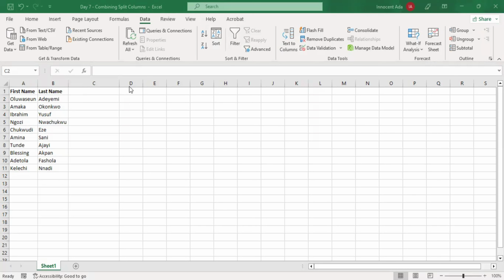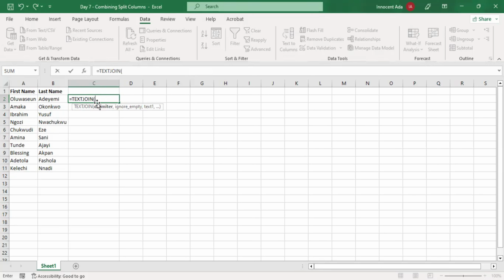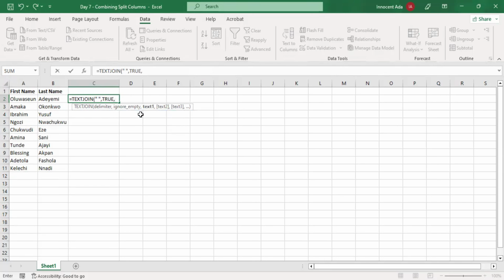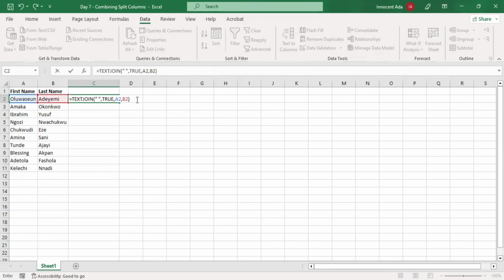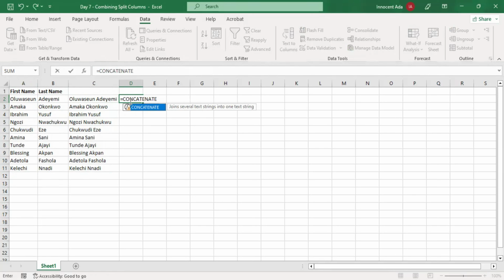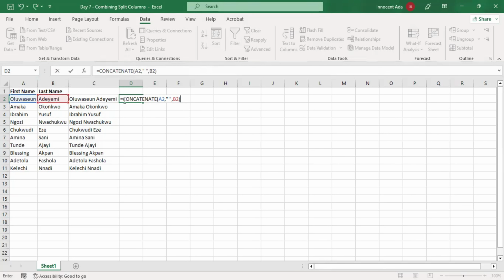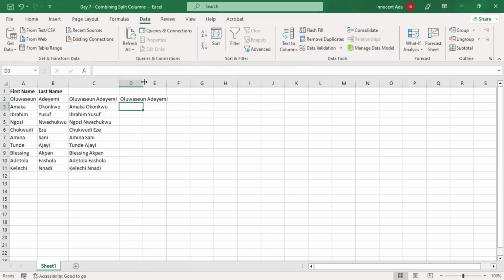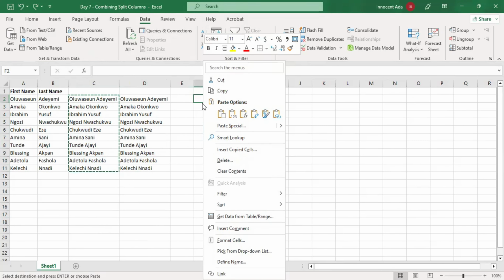Day 7: How to Combine Split Data in Excel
✨ Learn how to combine split data in Excel like a pro using the TEXTJOIN and CONCATENATE functions! 🚀 Whether you're dealing with names, addresses, or split data, this step-by-step tutorial will help you merge them into a single column effortlessly.

📌 In this video, you'll learn:
✅ How to use the TEXTJOIN function for quick merges
✅ How to apply the CONCATENATE function for quick merges.

💡 Perfect for anyone working with large datasets, spreadsheets, or preparing clean data for analysis!